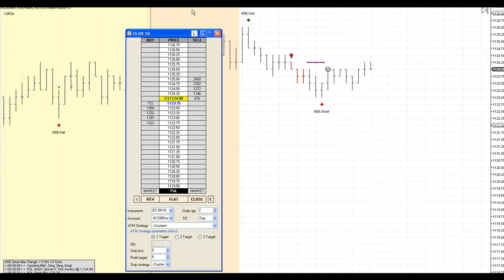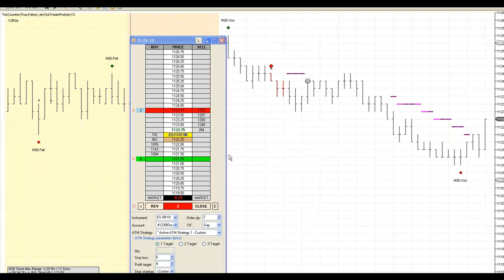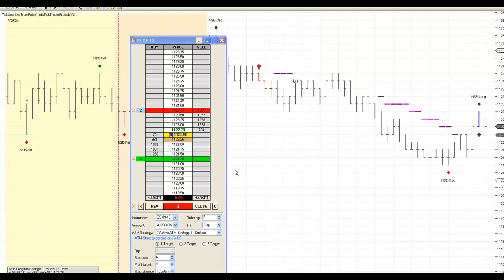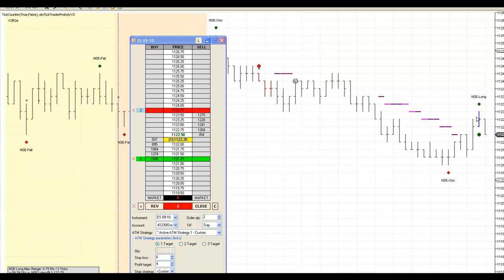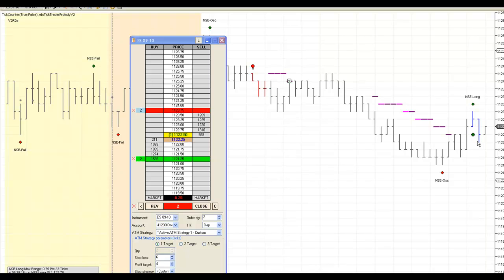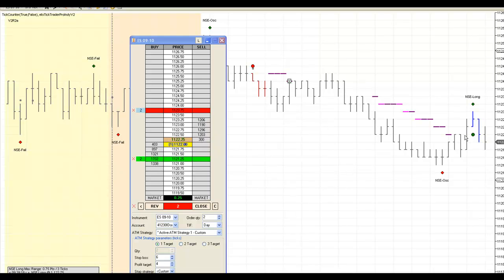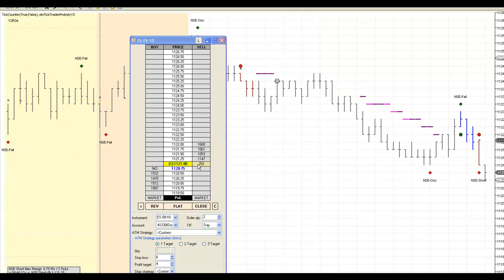Live Day Trading video: August 9,2010